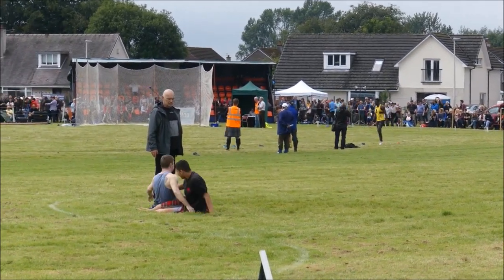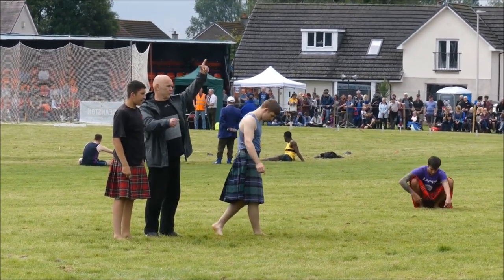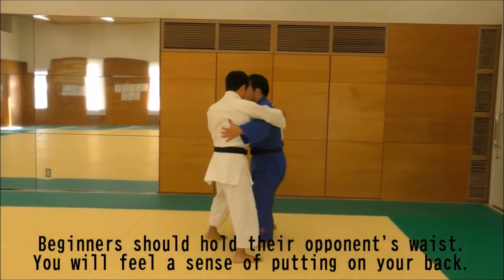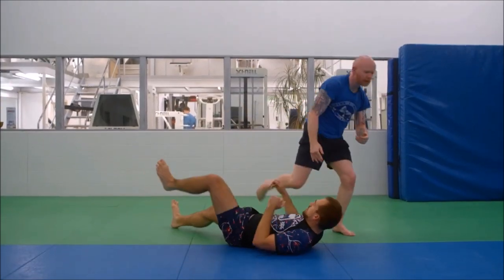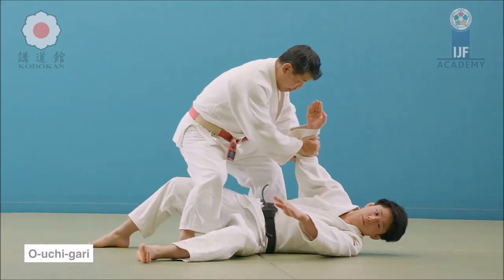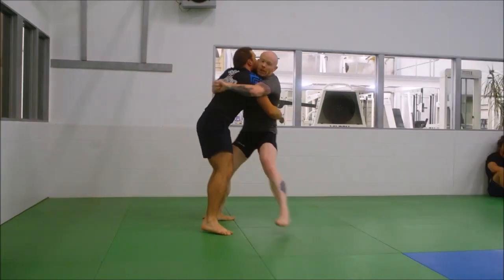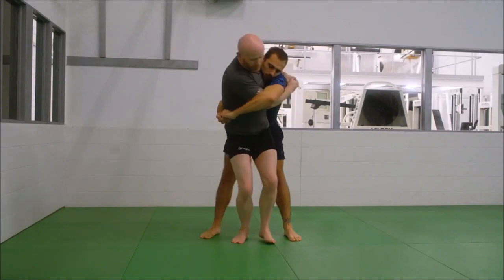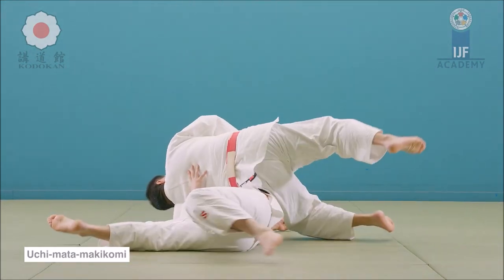Judo VS Scottish backhold wrestling